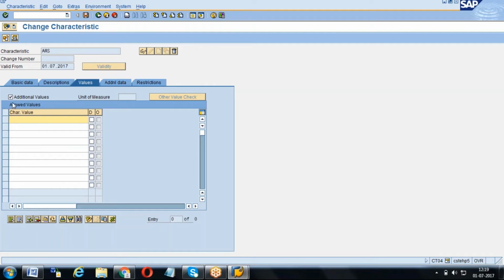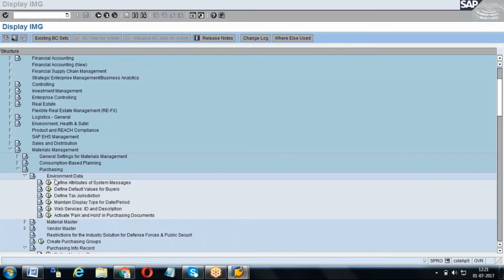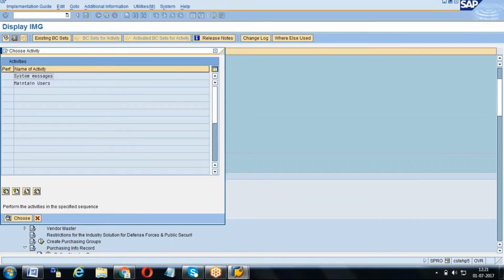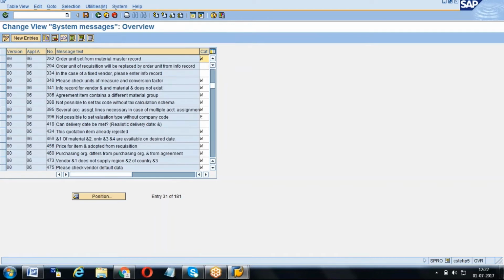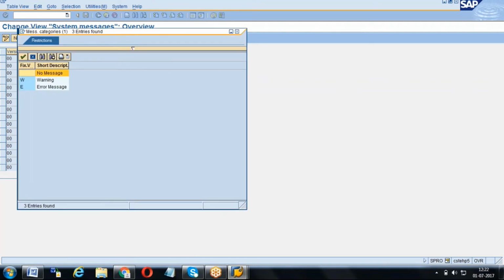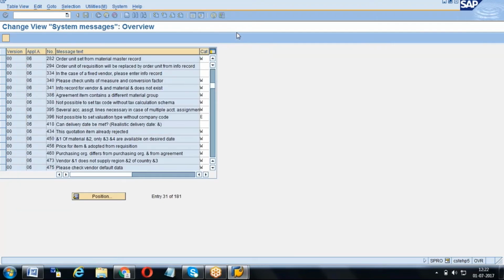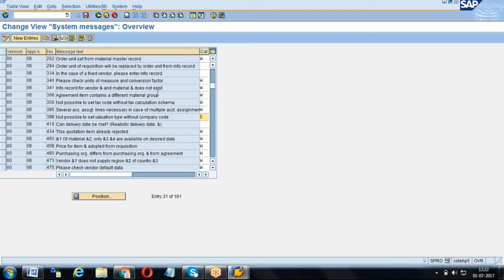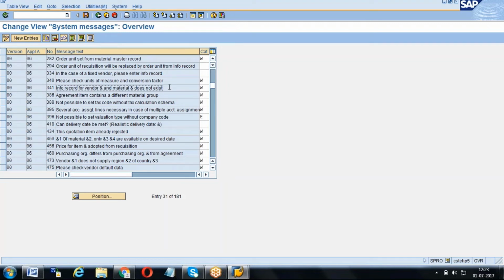SAP MM Doubts Discussion on Multiple Topics by Ganesh Padala | Learn and Share to help more people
I’m inviting you to use Google Pay, a simple and secure payments app by Google. Here’s my code (p80p506)- just enter it before your first transaction. If you send your first payment, you will earn a reward!

You can also visit my SAP Blog for many of my documents and my other videos at freesap

Ganesh